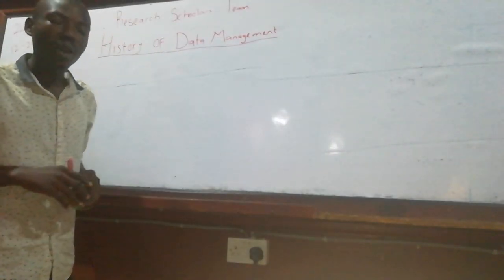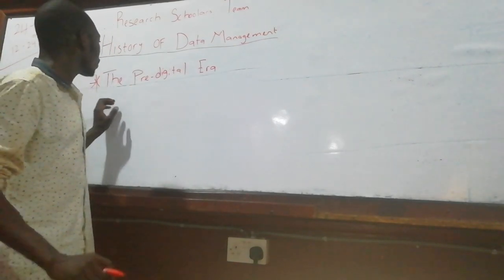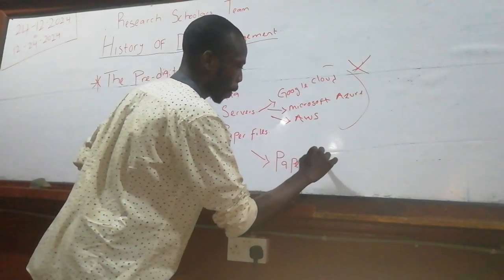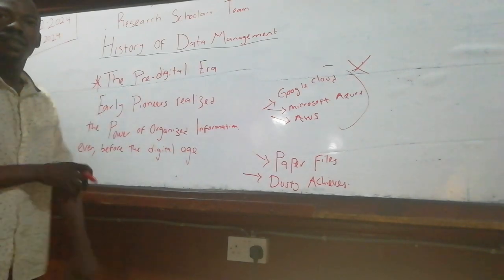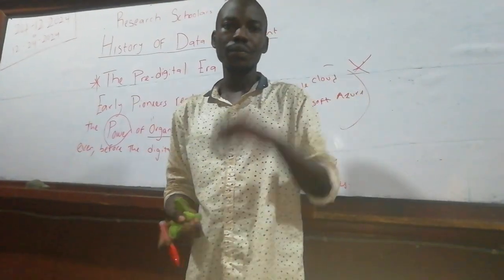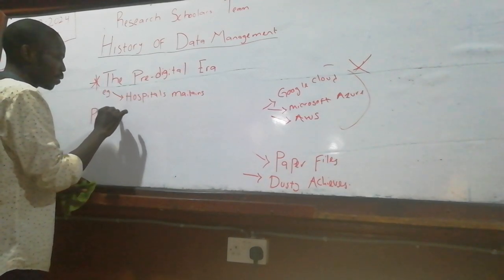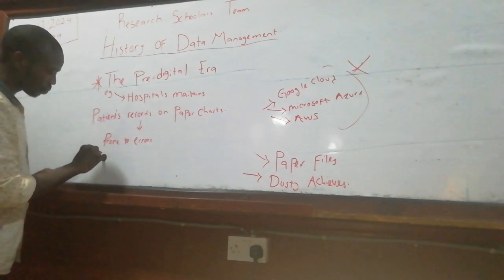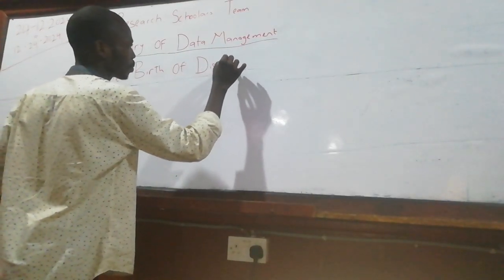History of Data Management 1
In this video, we explore the history of data management, tracing its evolution from the predigital era to the digital age we know today. We specifically delve into the impact of paper-based record-keeping in industries like healthcare, particularly how hospitals maintained patient records on paper charts.